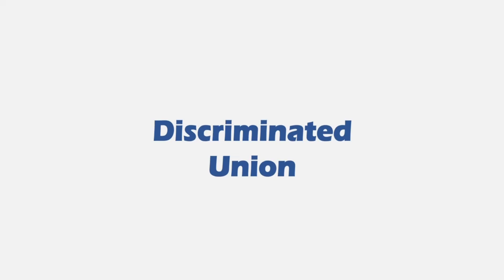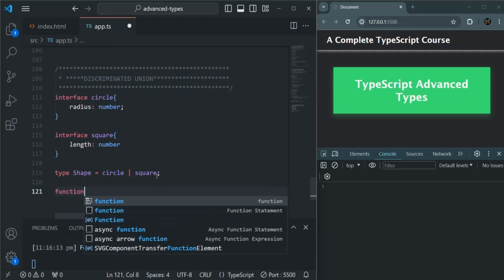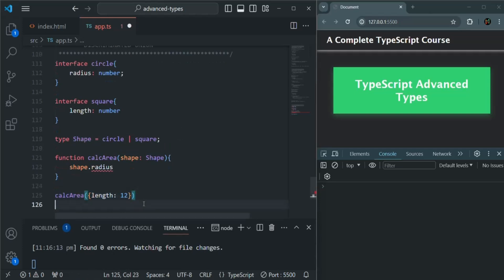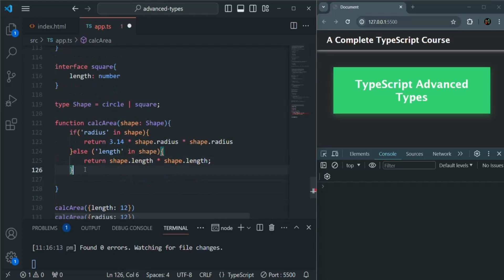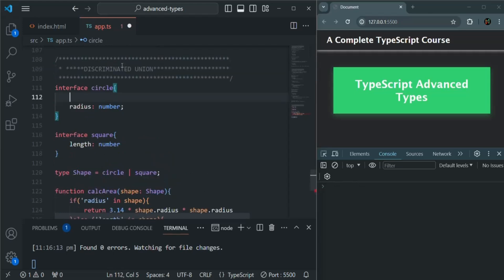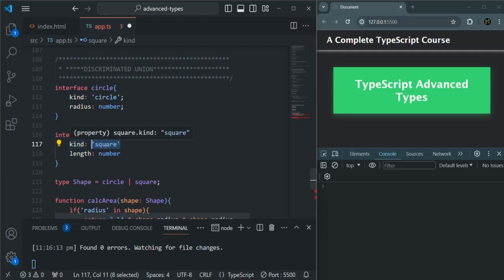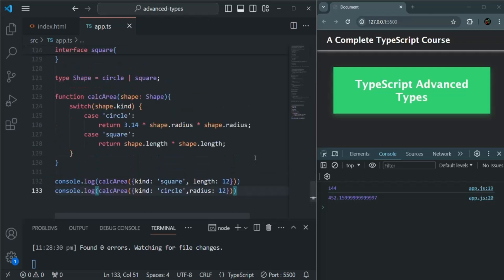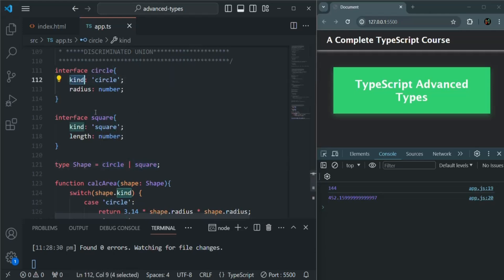#54 Discriminated Union | Advanced Types in TypeScript | A Complete TypeScript Course